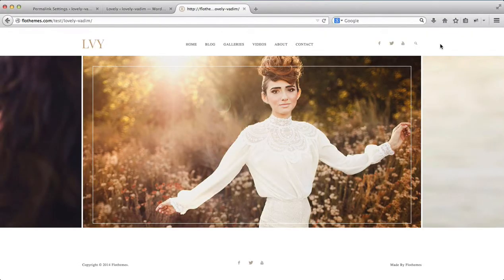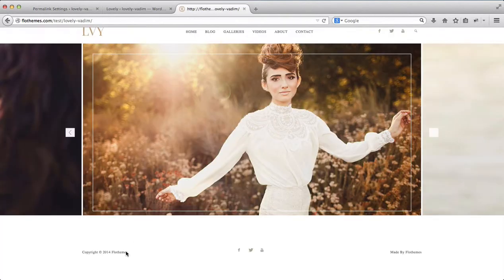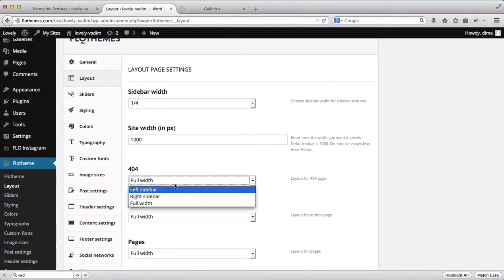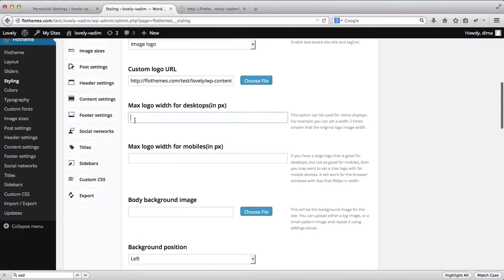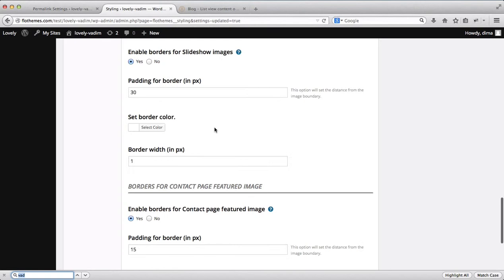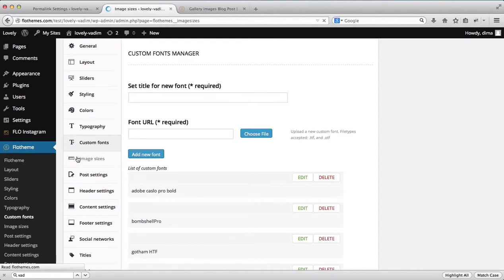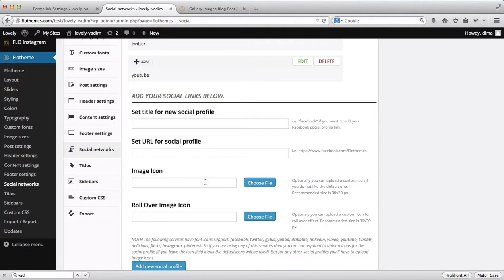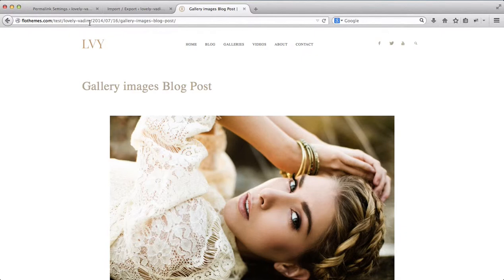Flothemes :: LVY - Theme Options